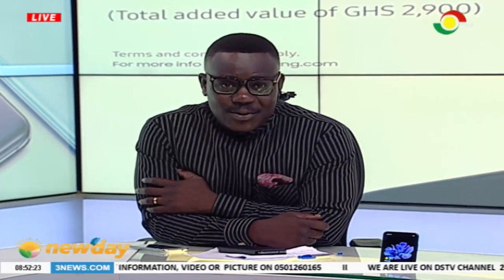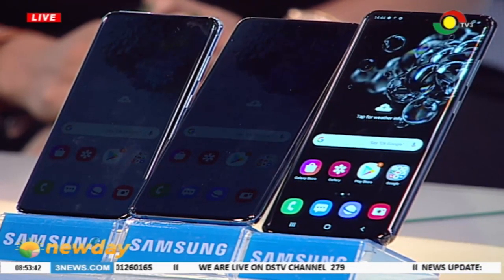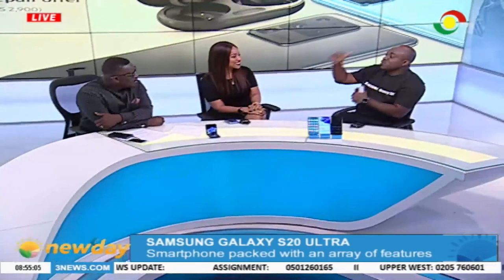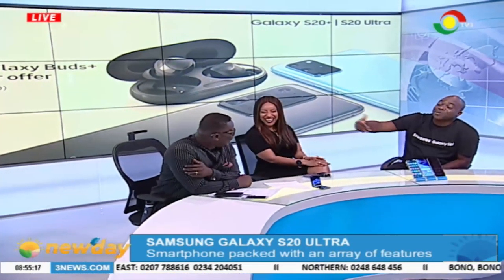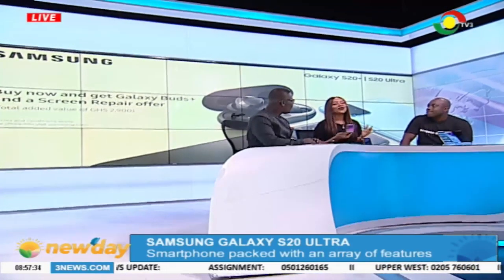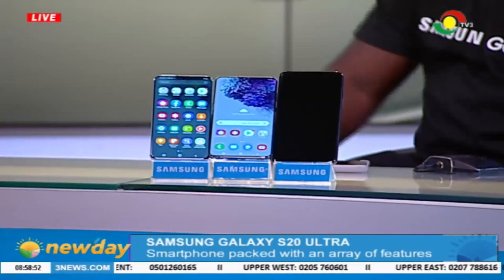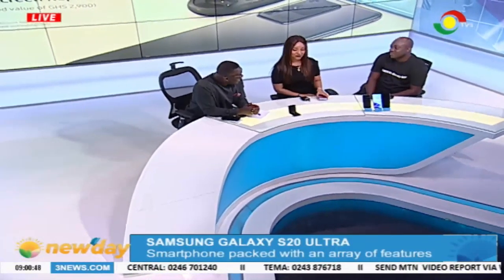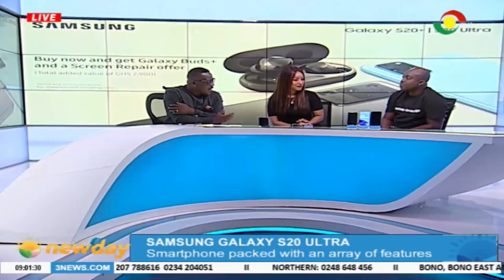SAMSUNG GALAXY S20 ULTRA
An amazing smartphone packed with an array of features say hello to the SAMSUNG GALAXY S20 ULTRA